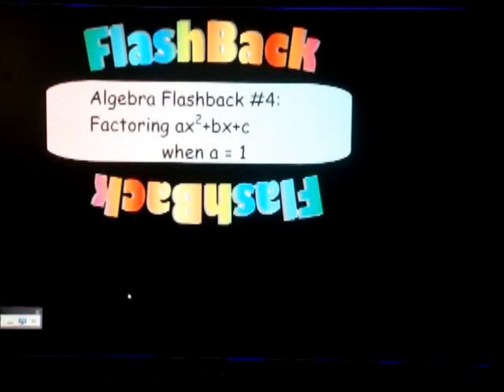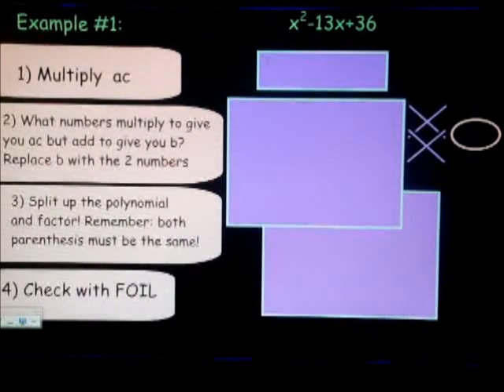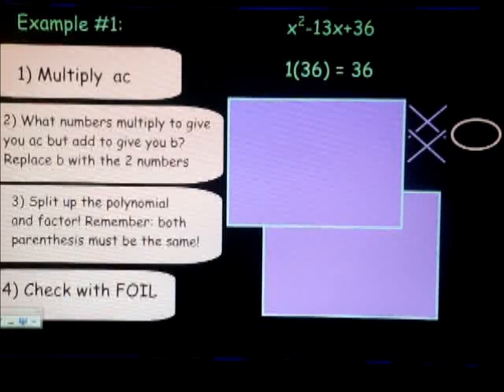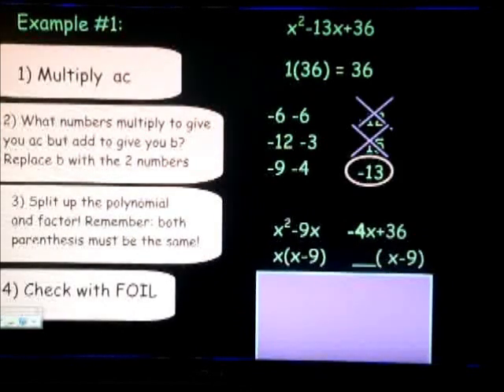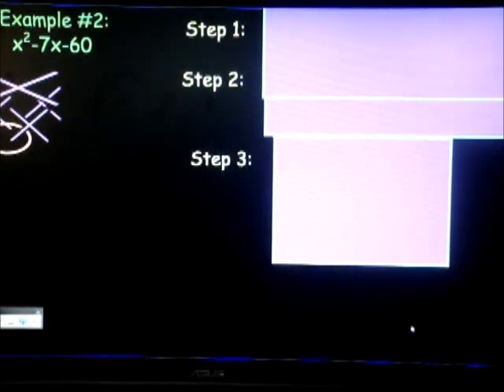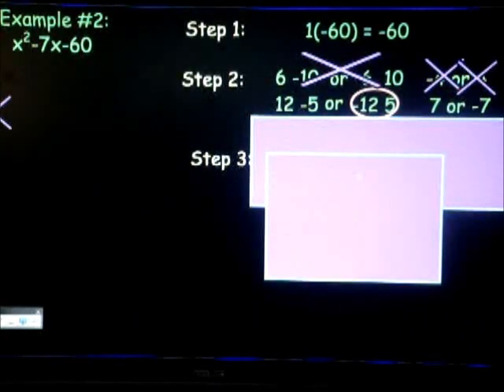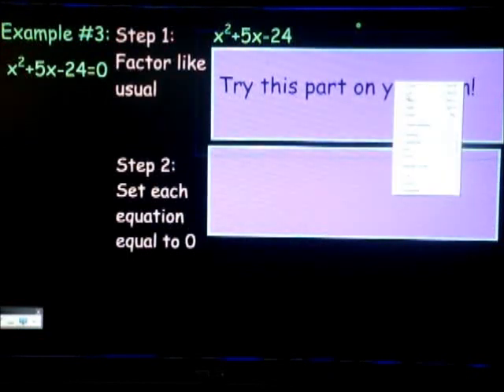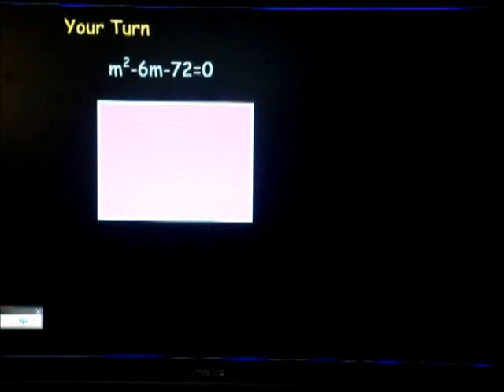Algebra Flashback #4: Factoring Part 1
A little reminder on factoring.